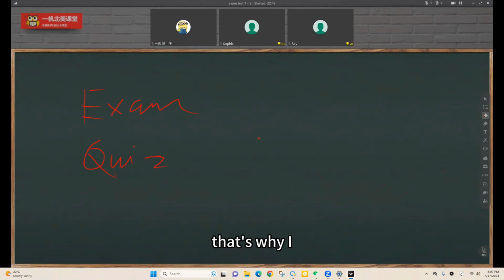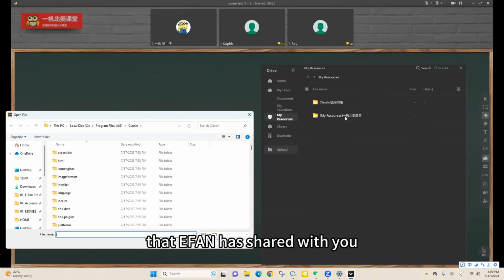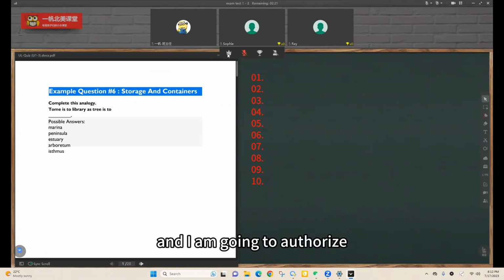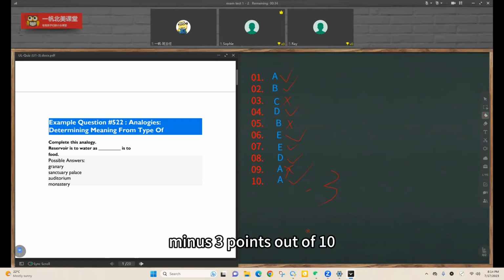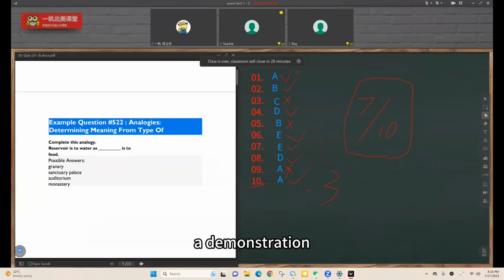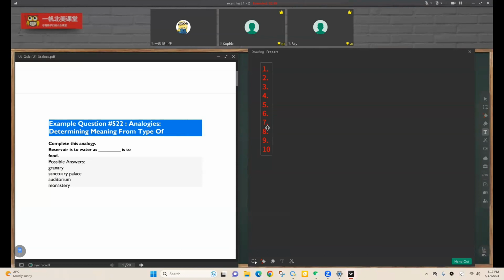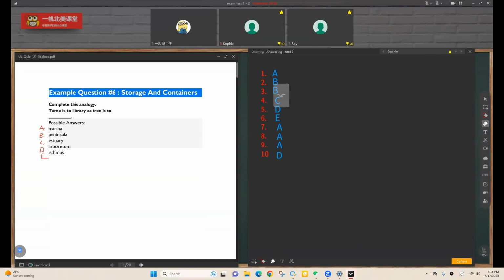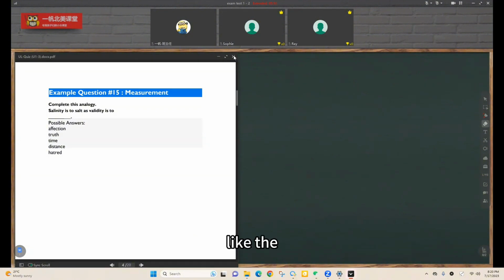Assign exam and quiz in ClassIn